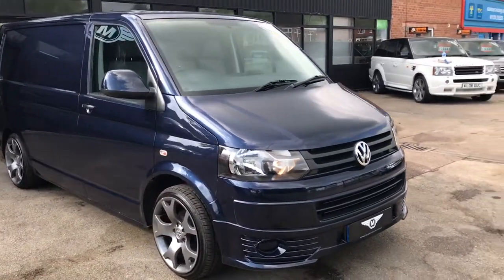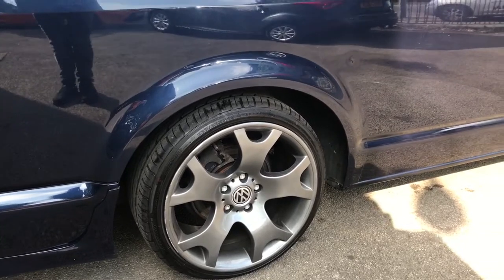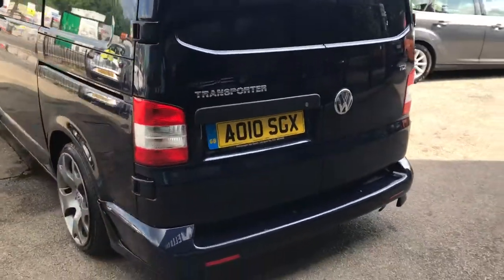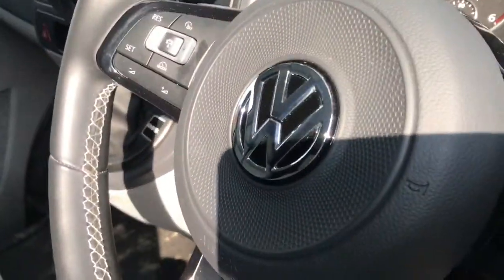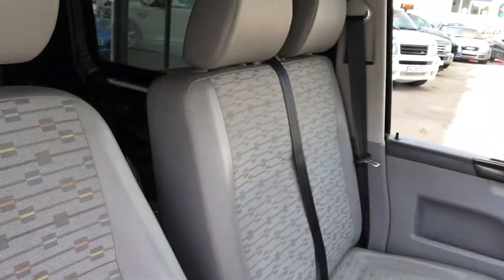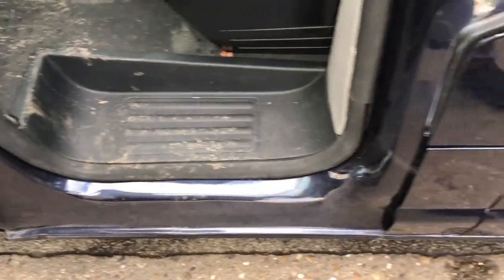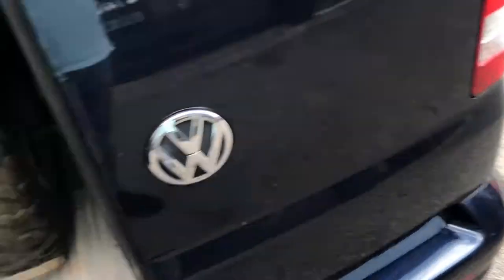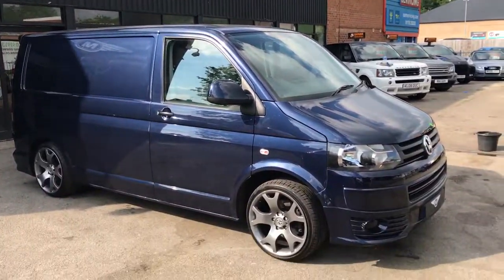Vw transporter dsg lowered dub sat nav dab camper van